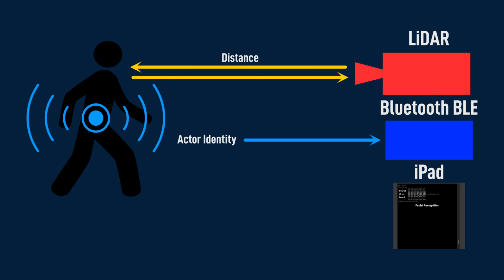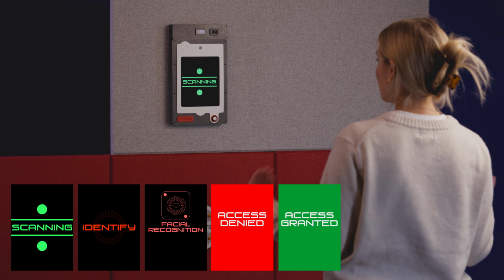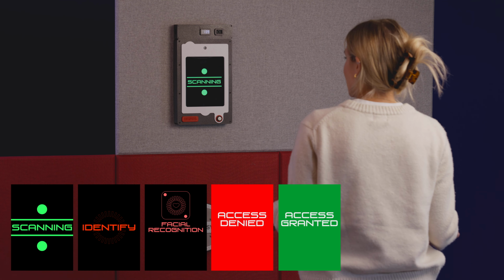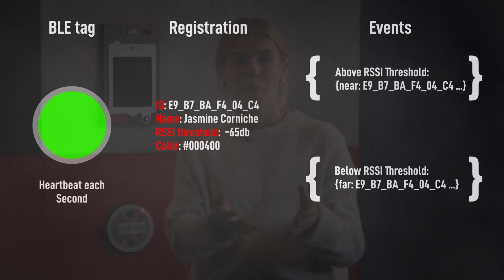BLE LiDAR Door Prop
This shows several props talking to each other, the key elements are realtime Bluetooth low energy tag detection and LiDAR ranging.